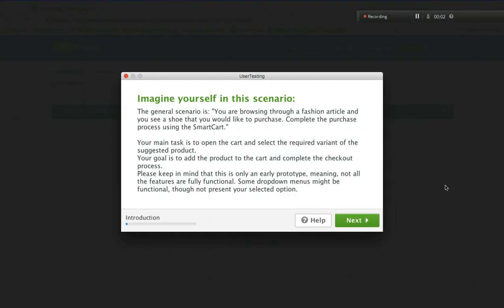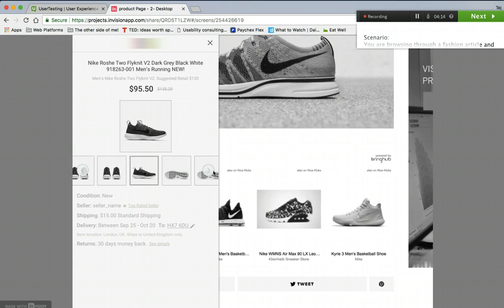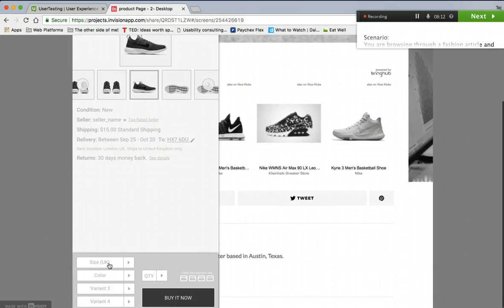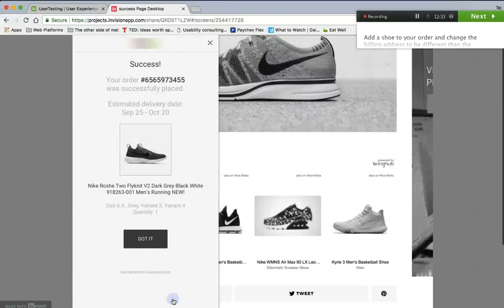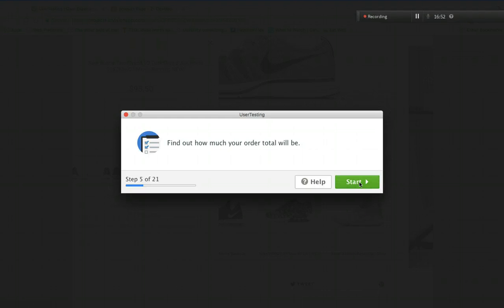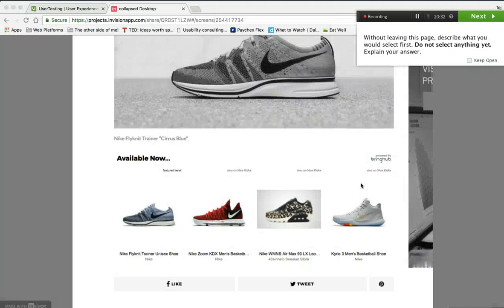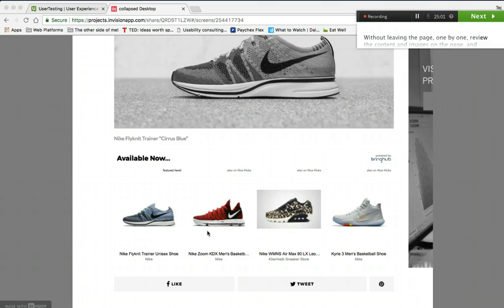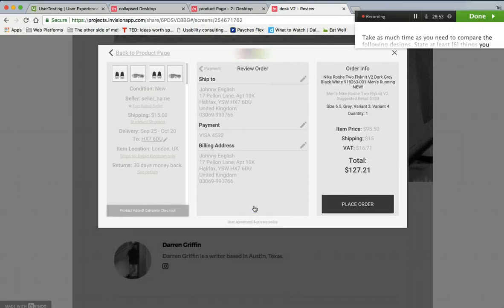SmartCart desk v1 test3 ttej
Usability test